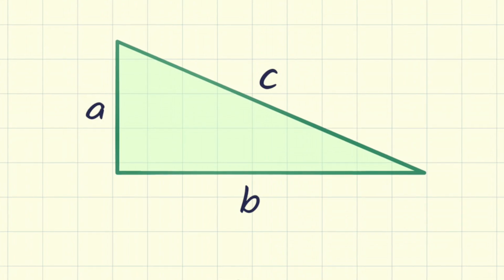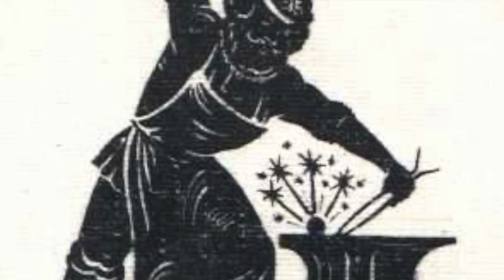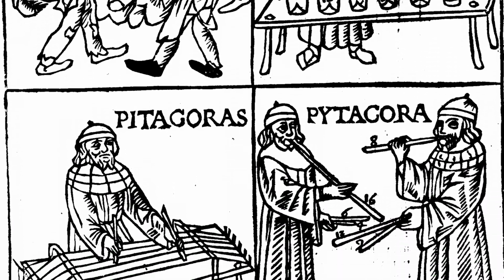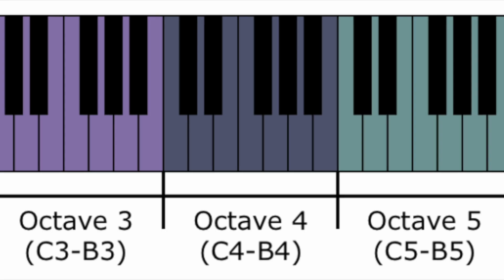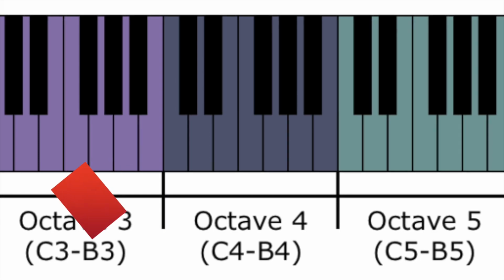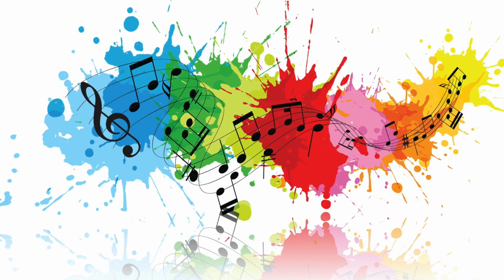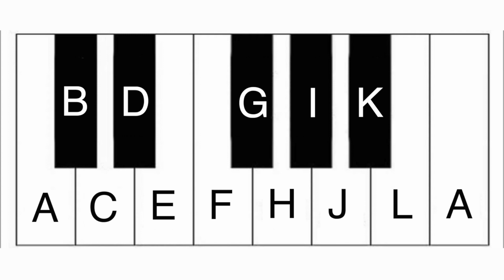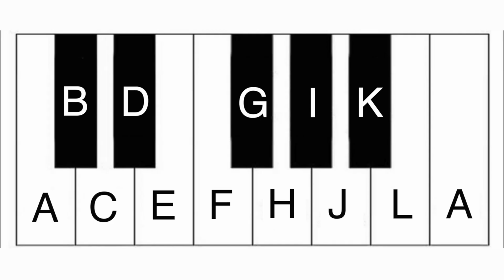Why Are There Only 7 Notes In Music?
Hello Guys. This week on GOT Questions we answer the question: Why Are There Only 7 Notes In Music? We're looking at Music and it's history as we try and discover why there are only 7 lettered notes. Why are these notes important, and why are they represented by the first 7 letters of the alphabet? If you enjoy the video make sure you smash that thumbs up button and share it on social media.